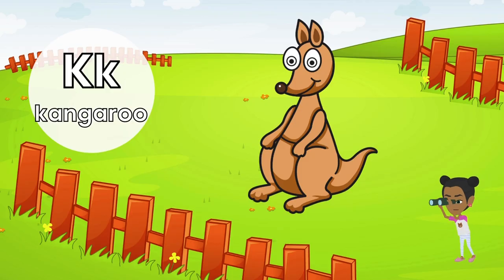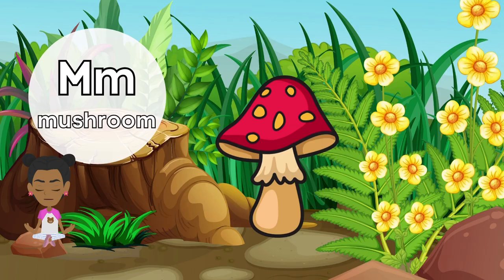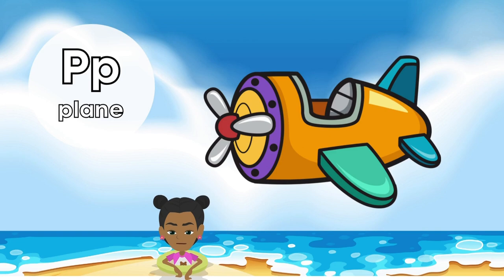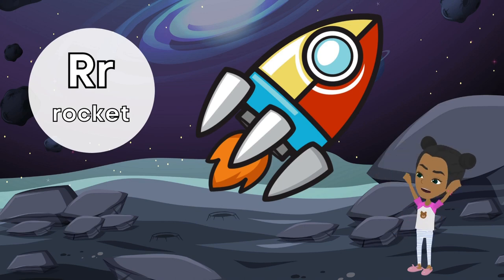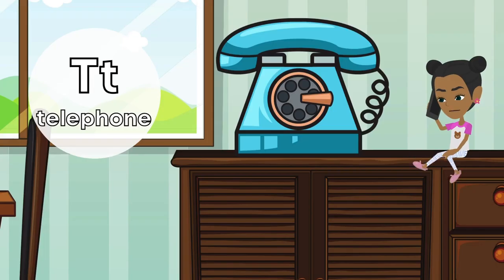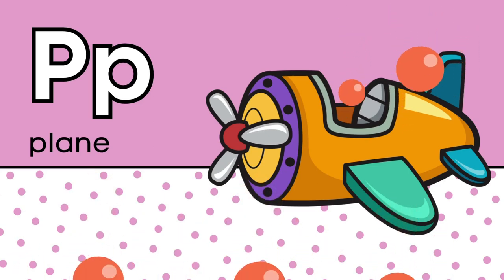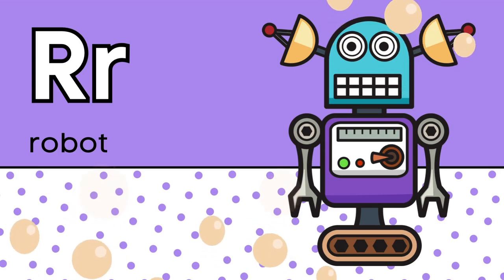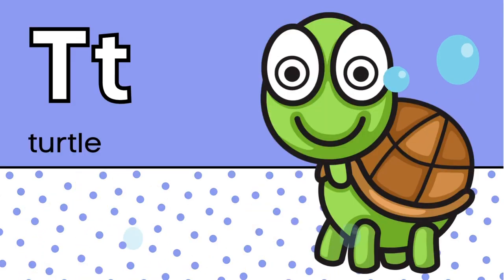Learning ABC’s - Children - Kids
🏡Welcome to the Genius Playhouse today’s lesson : The English alphabet
 ( ABC’s )

Let’s learn !